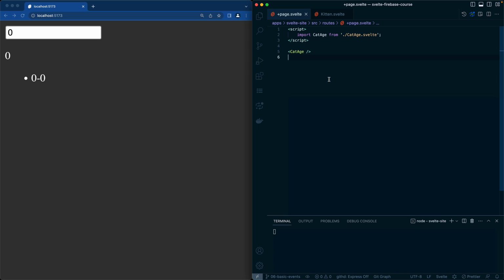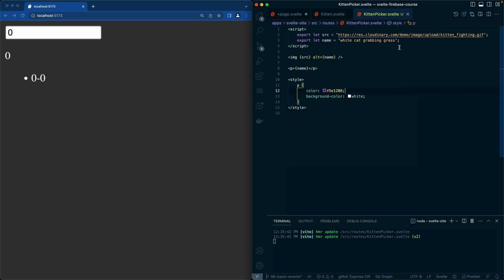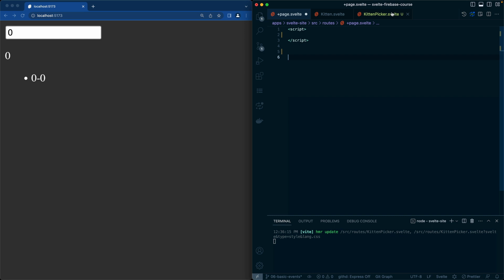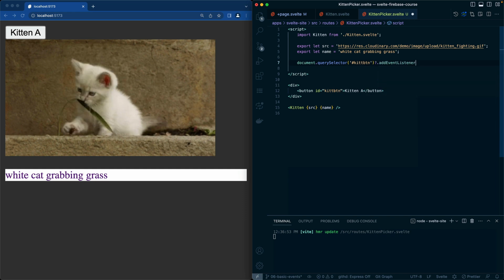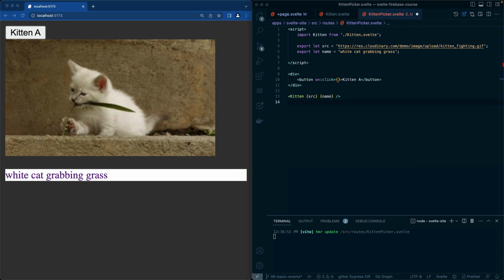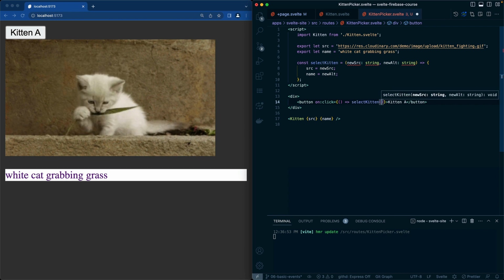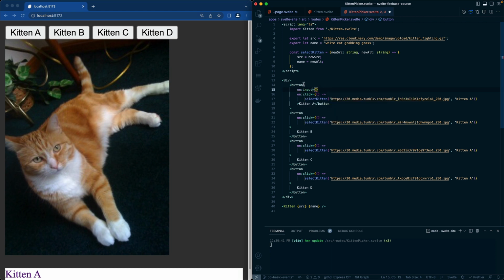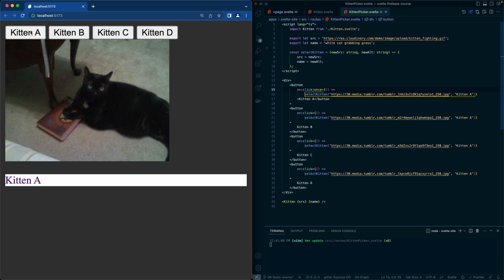Learn Svelte: The Ultimate Guide - Basic Events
Master Svelte: The Fast, Simple, and Powerful Framework